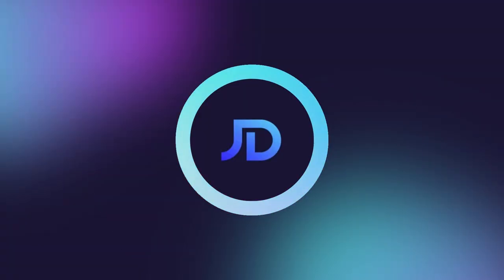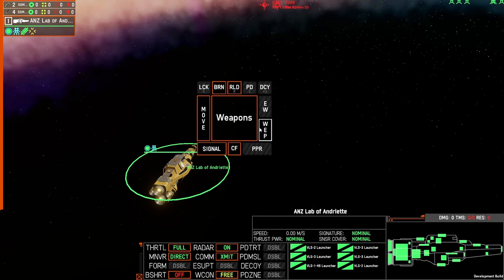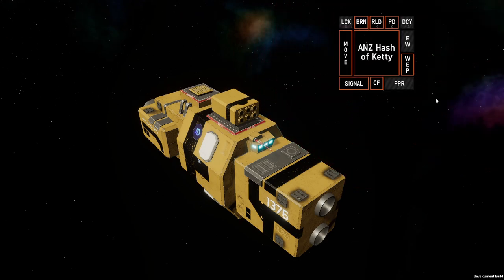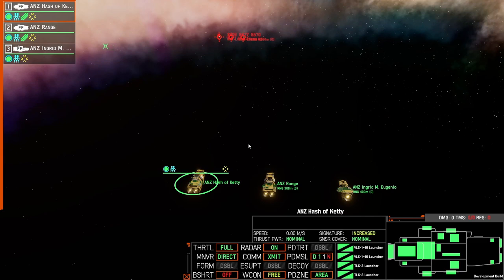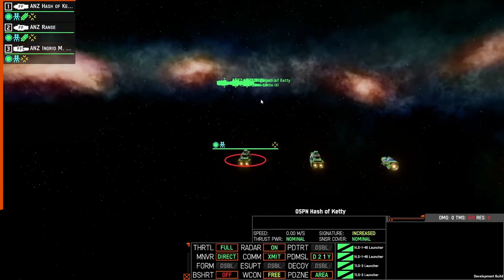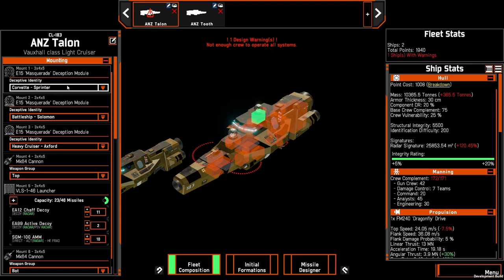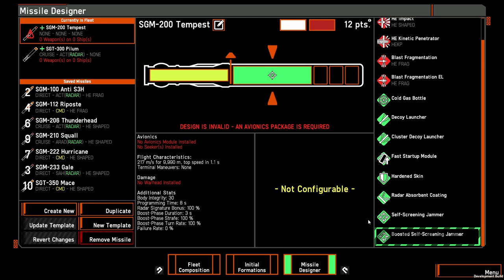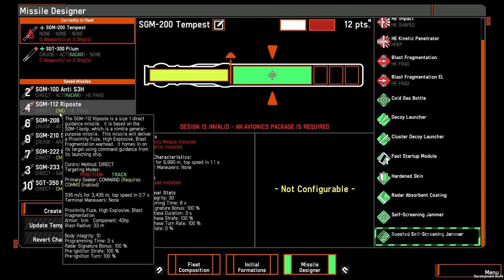Mixed Salvos | Minor Update | NEBULOUS: Fleet Command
Timestamps:
00:00 Mixed Salvo Feature (NEW)
05:49 TLS Mount (NEW)
07:36 AMM Deconfliction (NEW) and damage calc change (UDPDATE)
10:30 Added Intel state 'Evacuated' (NEW)
12:59 E15 Masquerade rework (UPDATE)
19:14 Added hull modifier - Max Repair % (NEW)
21:25 Balance Changes
26:57 Outro